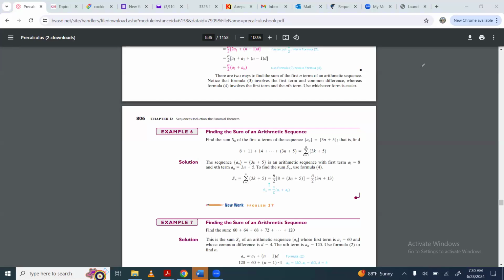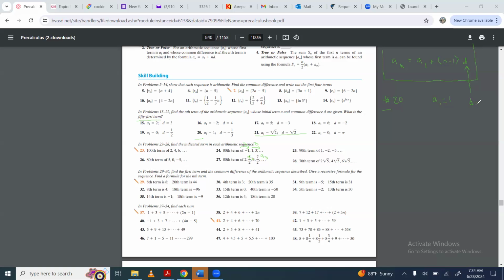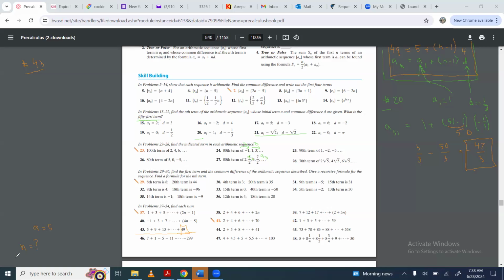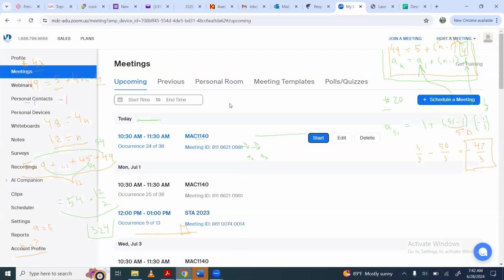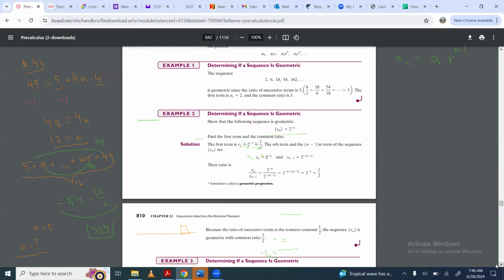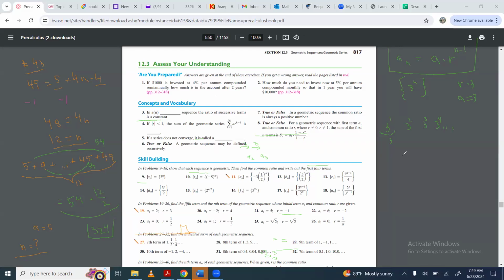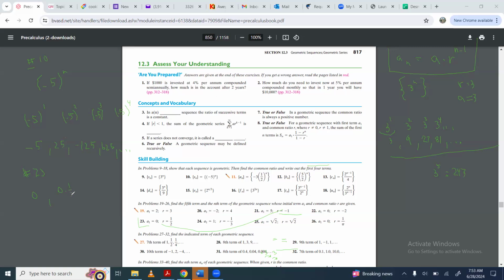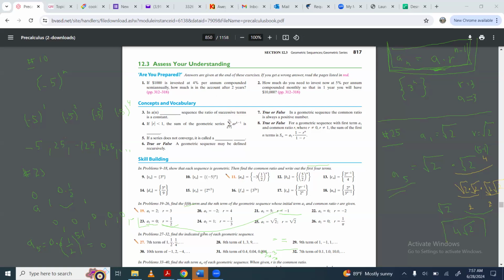MAC 1140 Lecture 19